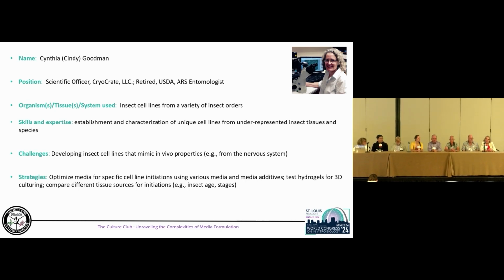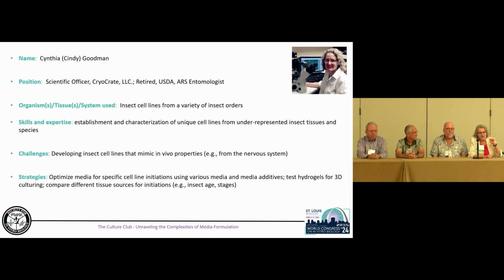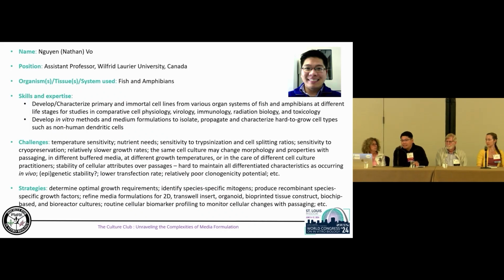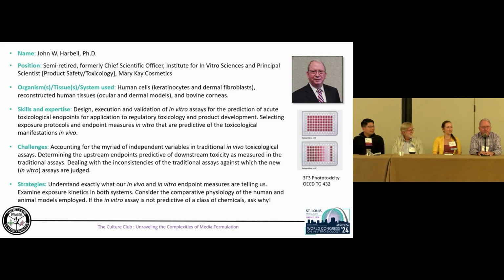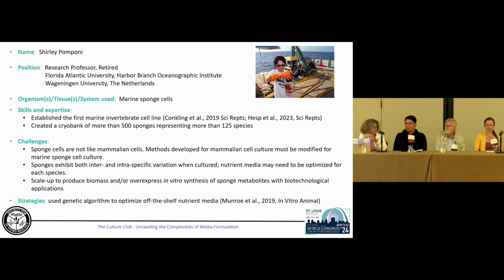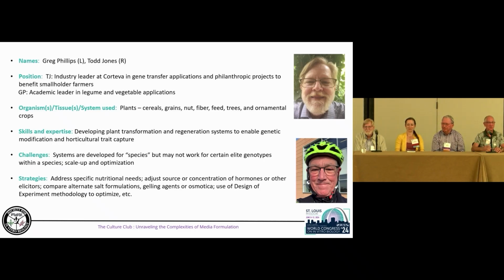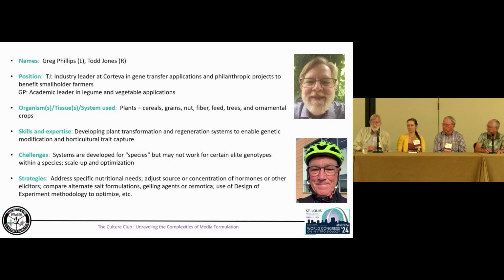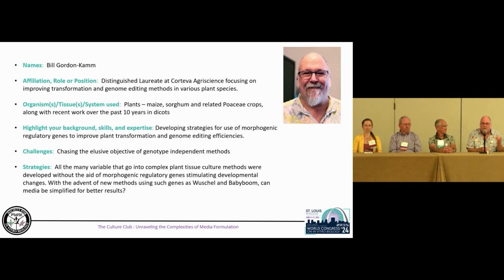The Culture Club Unraveling the Complexities of Media Formulation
This session was presented at the 2024 World Congress on In Vitro Biology Meeting held in St. Louis, Missouri from June 8 - 12, 2024 and was recorded as part of the In-Person and On-Demand Limited Access Program.

Join us for a joint panel discussion that brings together SIVB subject matter experts from both the Plant Biotechnology and In Vitro Animal Cell Sciences Sections. The primary focus of this roundtable is to explore the complexity of media formulation in the context of both plant and animal/invertebrate tissue culture applications. The discussion will cover similarities and differences in media development and optimization strategies and by fostering an environment of open dialogue and knowledge exchange, the panel seeks to facilitate a deeper understanding of unique challenges and best practices. Through this panel discussion, the SIVB continues its commitment to advancing scientific understanding by fostering collaboration and knowledge sharing among its diverse membership. The insights gained from this discussion are anticipated to contribute significantly to the ongoing evolution of in vitro tissue culture methodologies.